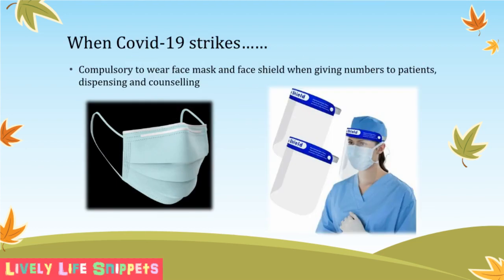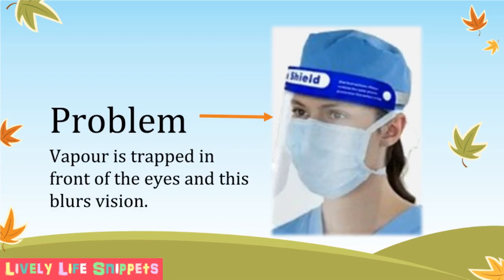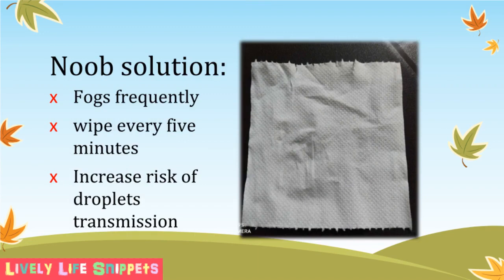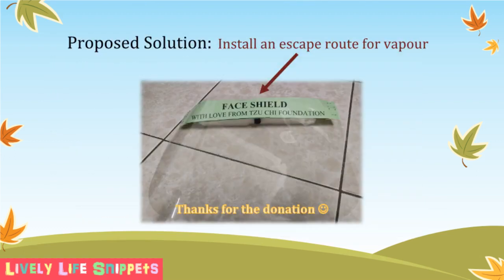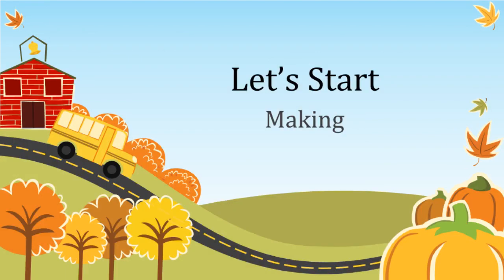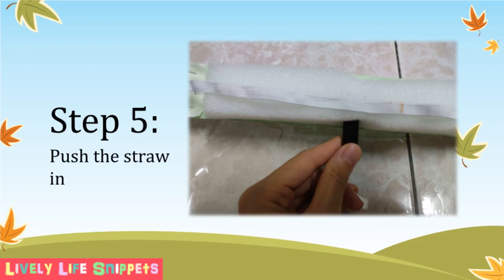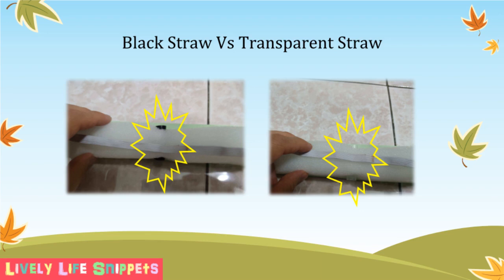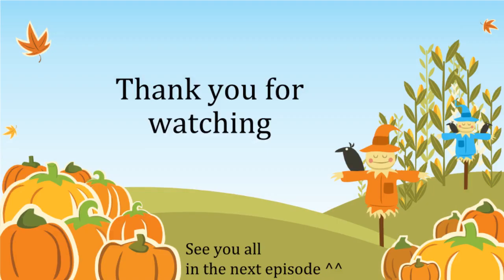How to Make Face Shield Anti-Fog, No More Blurry Face Shield, Covid-19 perks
Good day everyone. Today, I would like to share with you all how I solved my concern that had been troubling me for weeks since the movement control order (MCO) had started since March 2020.

The main problem that troubles me a lot is the water vapour condenses and traps in areas in front of the eyes. The fact that I am short sighted, together with the water vapour make it difficult to read the prescriptions and details on medicines labels quickly.

I got an idea on how to solve this problem while I am showering below a shower head. I am imagining if I am a fish swimming in ocean, but suddenly I realise I am human. So to do that, I need a diving breathing tube. The A-HA moment came. Watch my video to discover it!

Please note that Any content of this video does not substitute professional medical advices. If you have any health issues, please speak to your doctor and healthcare team.

This video is merely my own experiment. This method does not stop virus transmission 100%. Standard precautions are still needed.